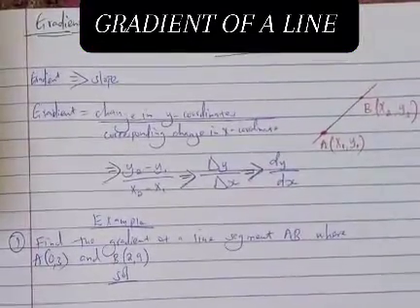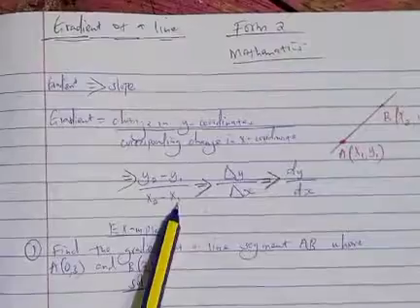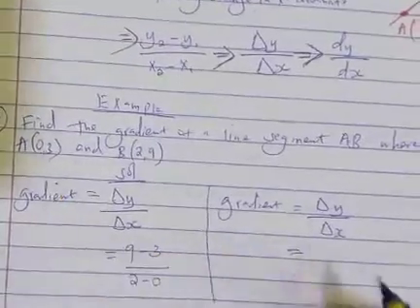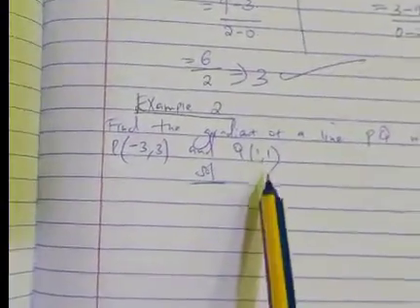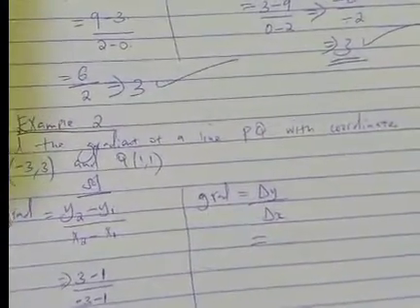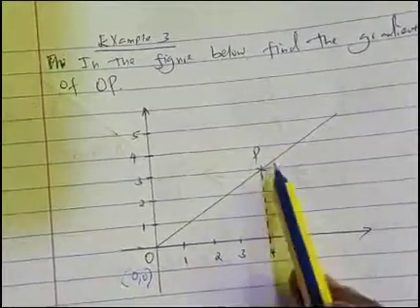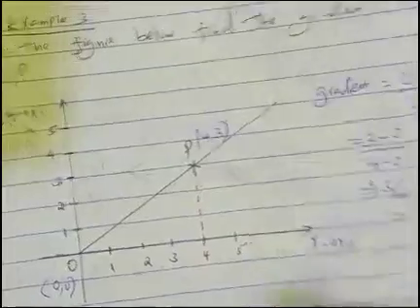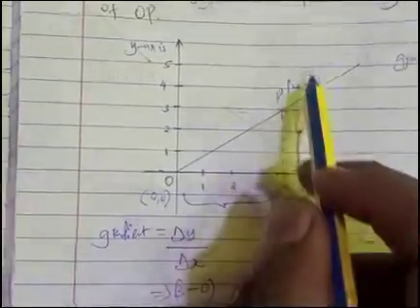Unraveling the mystery: GRADIENT OF A LINE. {Part 1}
Welcome to our latest video where we delve into the fascinating world of gradients!  In this comprehensive introduction, we'll unravel the mysteries behind gradientsHit play and let's explore the magic of gradients together!